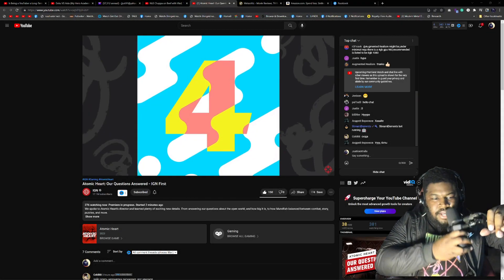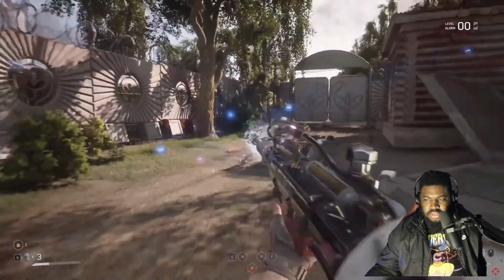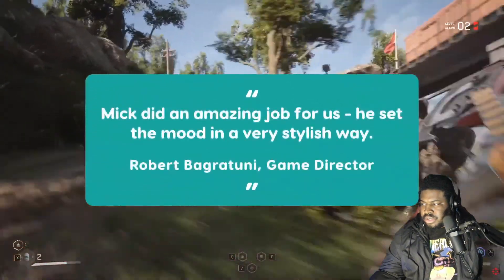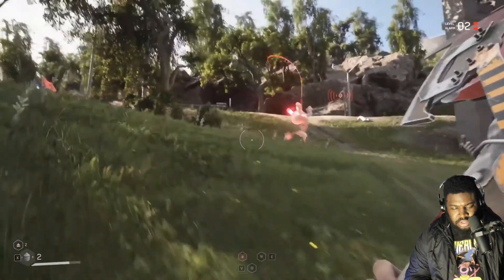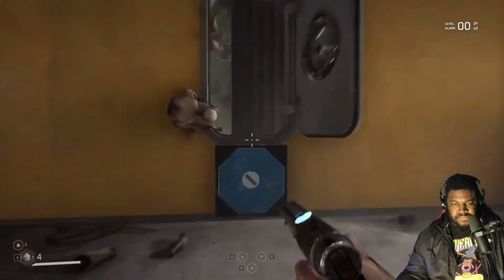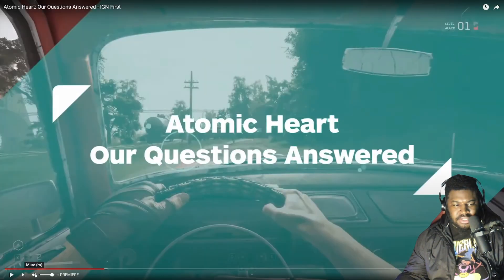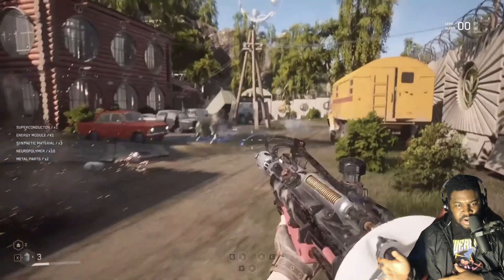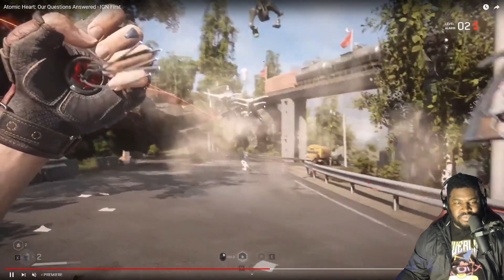Atomic Heart Our Questions Answered Reaction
Atomic Heart releases February 20th, 2023 for PlayStation 5, PlayStation 4, Xbox One, Xbox Series X and Series S, & PC!

My Gaming rig:
CPU: Ryzen 7 3700X
GPU: EVGA GeForce RTX 2070 Super
Ram: 2x Corsair Vengeance 16GB 2666MhZ
Cooling: Noctua NH-D15
Power Supply: HP Max Power 500W (80 Plus Bronze)
MOBO: HP Omen Obelisk 875-0014 Mb L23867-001